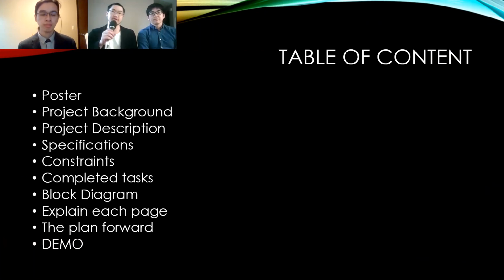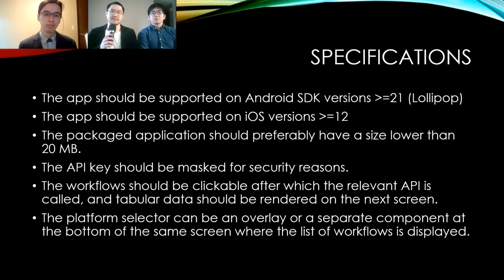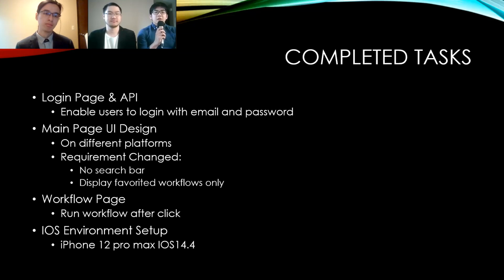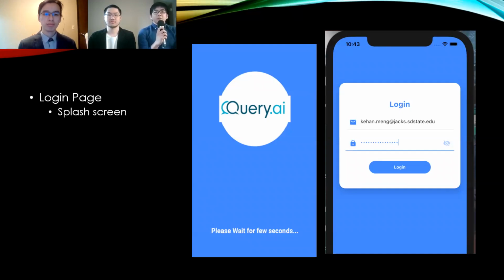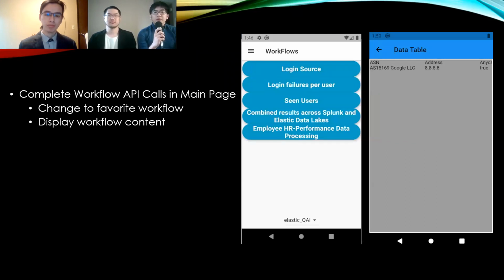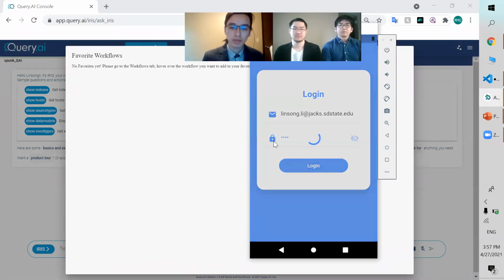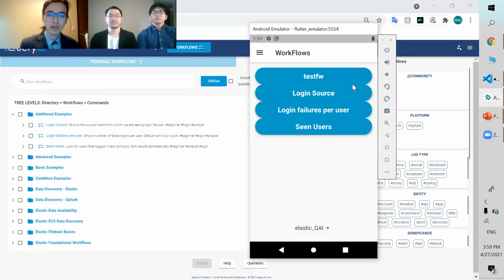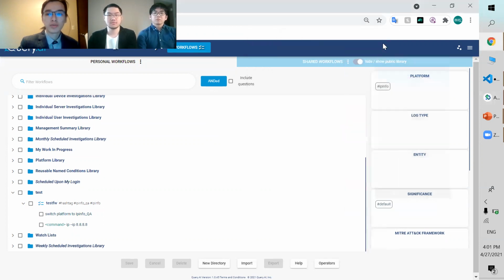SDSU Campus-IT Network Security monitoring using ELK and Query.AI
Project: PHASE 3: SDSU Campus-IT Network Security monitoring using ELK and Query.AI
SDSU Campus IT has built a SOC (Security Operations Center) to monitor SD Board of Regents Universities’ network security data. They are logging data using ELK (Elasticsearch, Logstash, Kibana) and LogRhythm, leveraging Query.AI to access their data. Phase II of the project has completed the work which captures SDSU IT’s use-cases into Query.AI Workflows to enable monitoring by Security Analyst staff of campus SOC. Basically, Query.AI embowers access to network data and enables users to use natural language to have access to data.

The past two phases have been implemented. This is phase 3 of this project, where we are committed to create a mobile app platform which provides the same functionalities from previous phases of the project in order to make sure the users have access to our product in different ways. Our mobile app project supports both IOS and Androids which benefits most of the mobile users. Also, the project will be API-driven, written in Dart using the popular platform Flutter. The project will be able to call workflows, let users ask questions and filter the data, and push alerts to the user.

The app cannot contain any prohibited material which infringes any patents/trademarks. And the scope of this project does not include sources information getting or analyzing information.